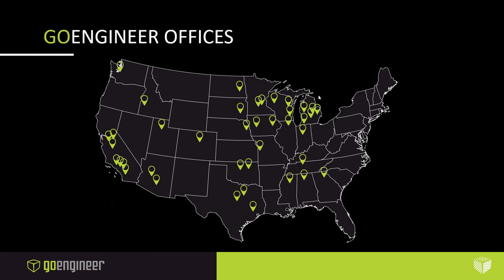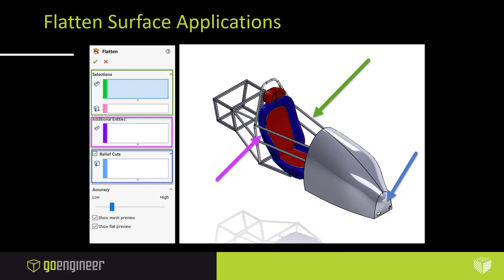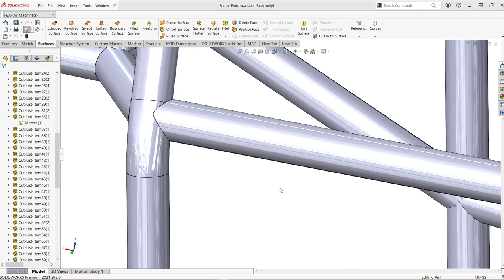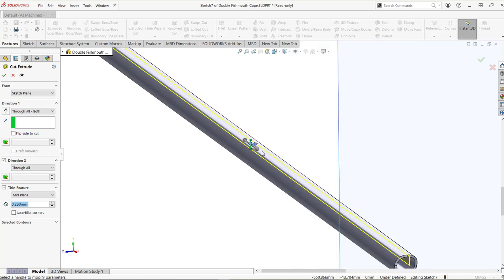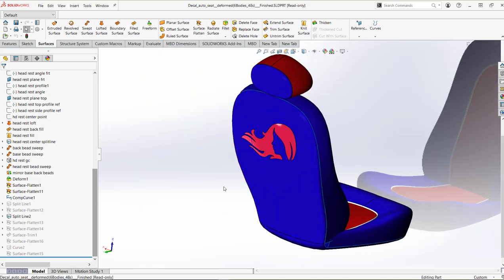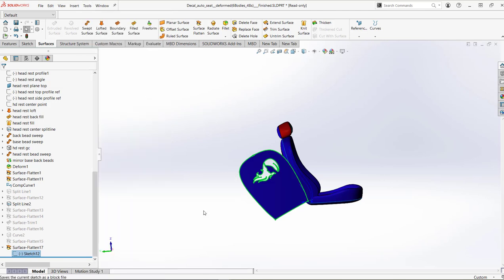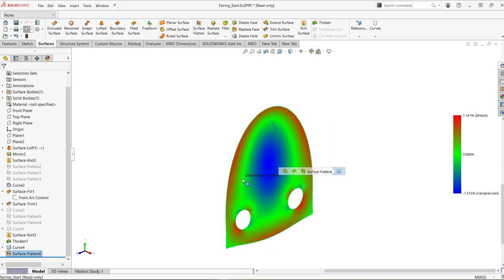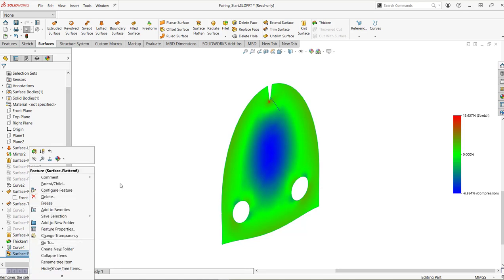GoEngineer SOLIDWORKS Webinar - Flattening the Curve with Surface Flatten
Take a deep dive into the Surface Flatten command in SOLIDWORKS Premium to learn about how to use the new updates in the property manager, for several use cases in an automotive context. We show how to cut and unroll the face of a pipe with a fishmouth cut at both ends using Surface Flatten. We can then use this flat to trace where the cuts need to go on the tubing. Then we jump into the seat and fabric design to show how to do bounding box nesting with additional entities within Surface Flatten. Lastly, we show how to utilize and understand the deformation plot of a flattened piece, and how to add relief cuts to minimize stretching on a flat around a curved surface as well as understand the accuracy slider at the bottom.

0:00 - Intro
1:30 - GoEngineer Intro
5:16 - Flatten Surface Application Agenda
8:45 - Roll Cage Double Fishmouth Cope Flatten Surface Application
15:13 - Flatten Surface for Fabric
17:15 - Using Additional Entities for Bounding Box Nesting
21:42 - Fairing Design Flatten Surface for Sticker Decal
23:10 - Deformation Plot
24:26 - Relief Cut
25:37 - Stretch Divergence
28:00 - Exact Flat
29:41 - GoEngineer Mission

Presenters:
Jacob Bakovsky, Sr. Elite Application Engineer at GoEngineer
Bruce Shawler, Sr. Elite Application Engineer at GoEngineer